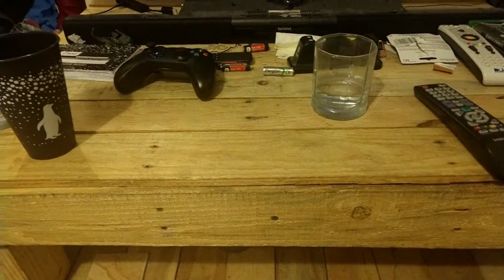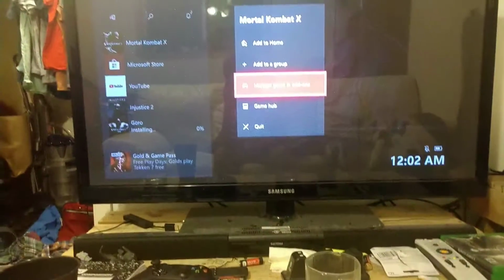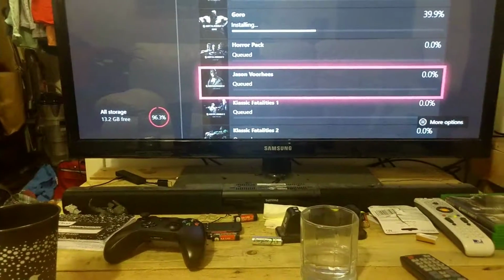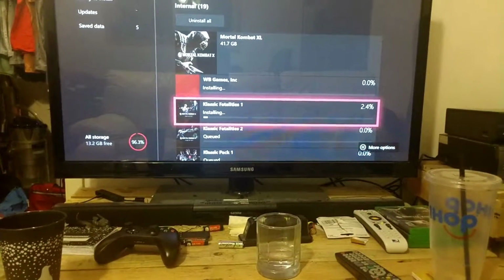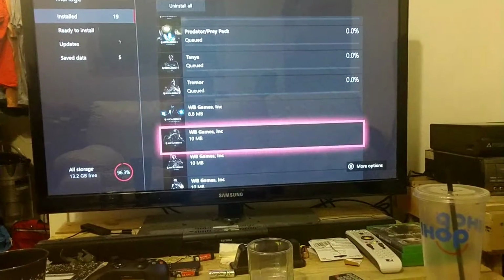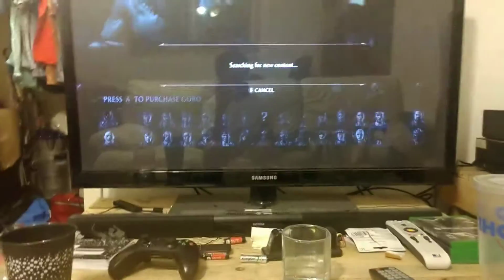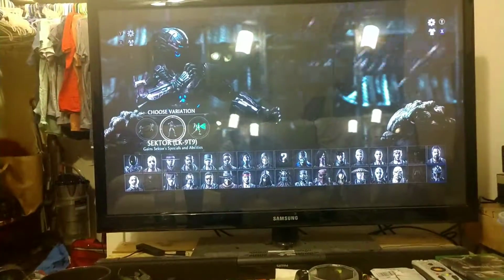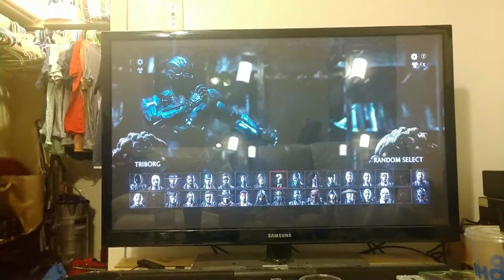How to install your add ons in fighting games when you reinstalled them/ how to play cyber Sub-Zero